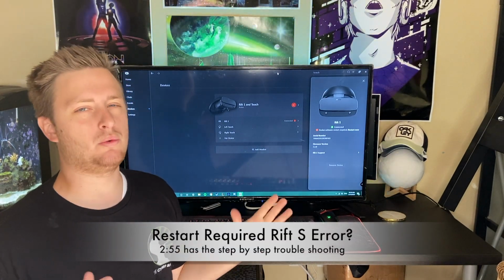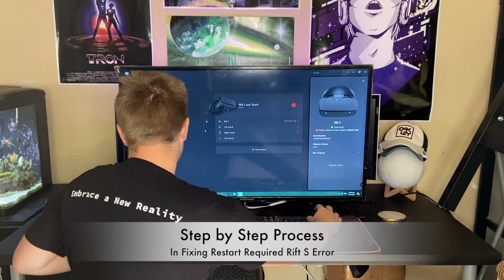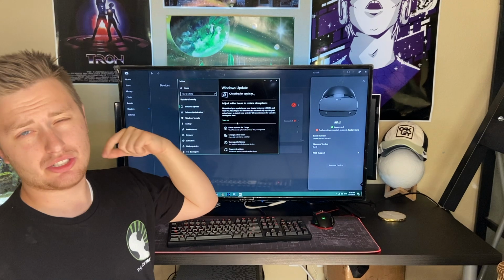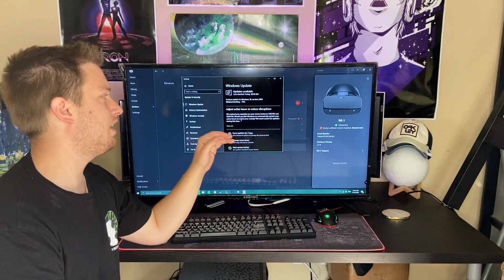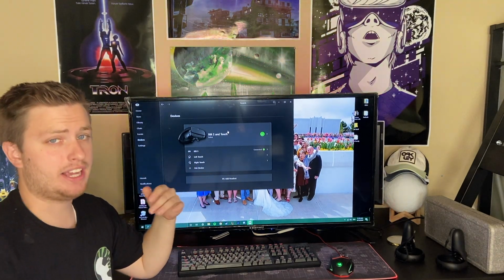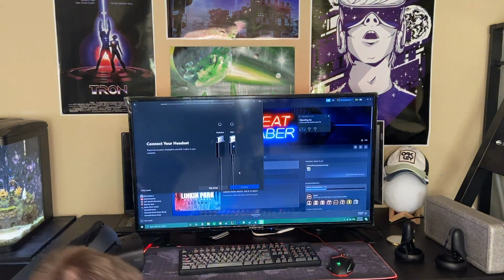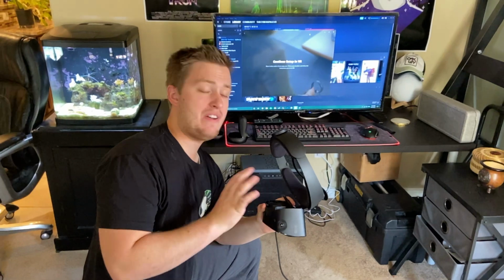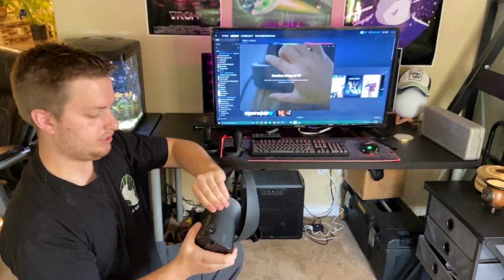"Restart Required" Oculus Rift S Error? The Ultimate Rift S Set-up Troubleshooting Guide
Getting stuck in a loop where your Oculus Rift keeps saying you need to restart, over and over again? This video walks through each step you can take to fix it! Quick and easy!